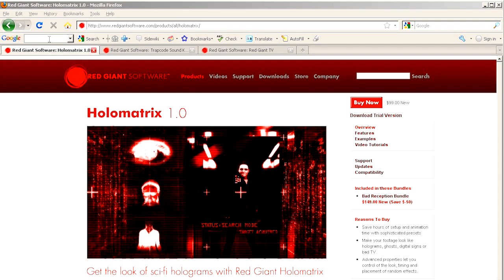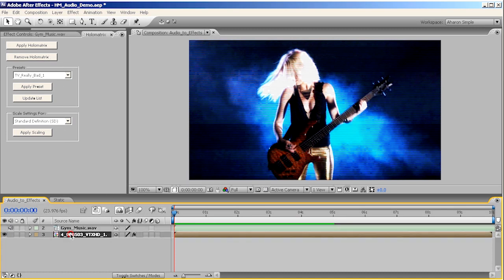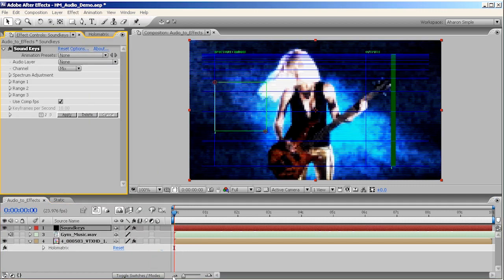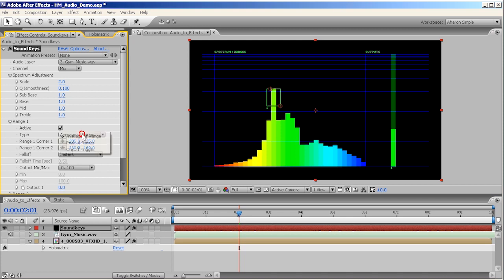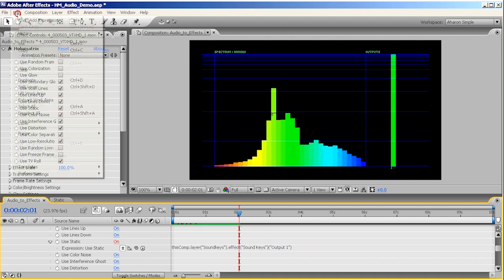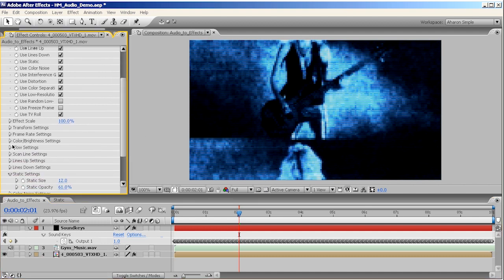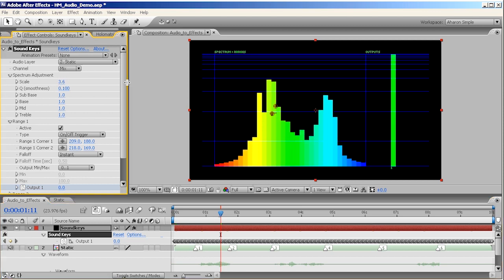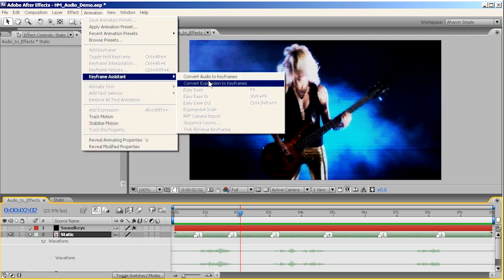Classic Tutorial | Driving Holomatrix Animation with Audio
In this classic tutorial, Aharon Rabinowitz shows you how to use Audio to control the various effects in Holomatrix. He'll also use Trapcode Soundkeys.